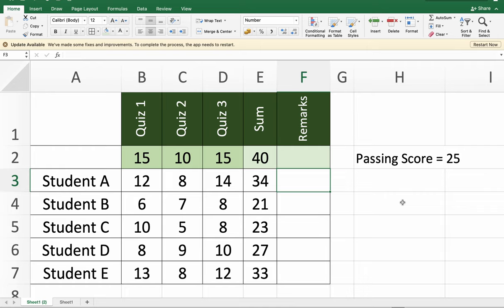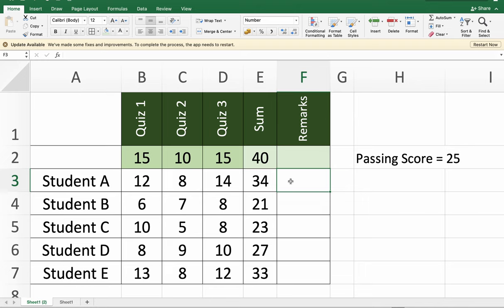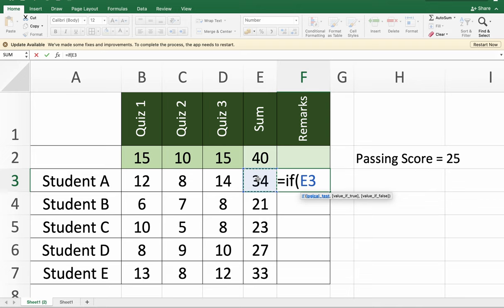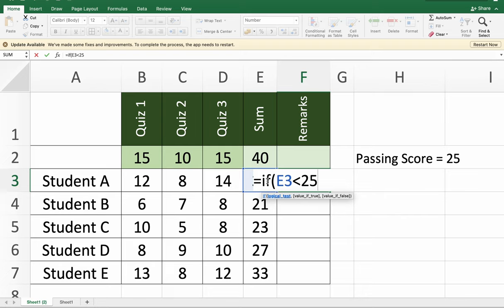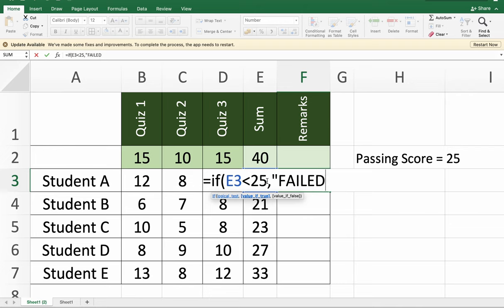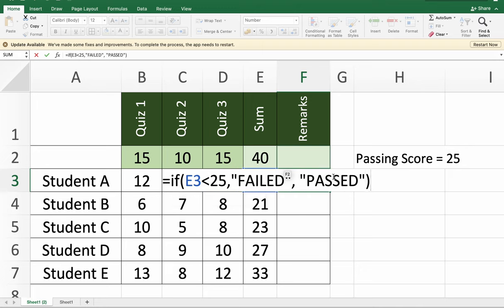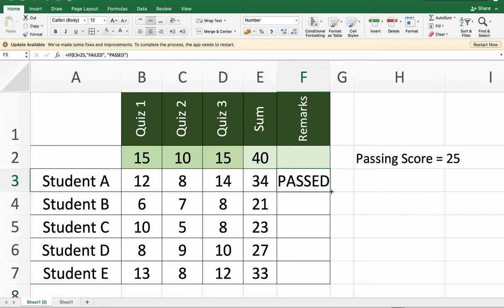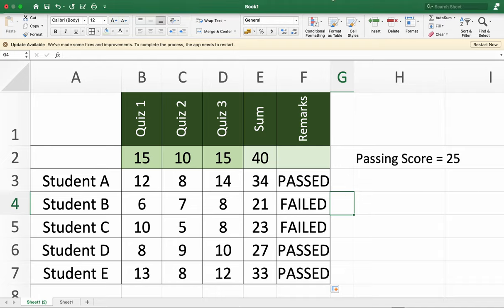How to use Excel Functions?